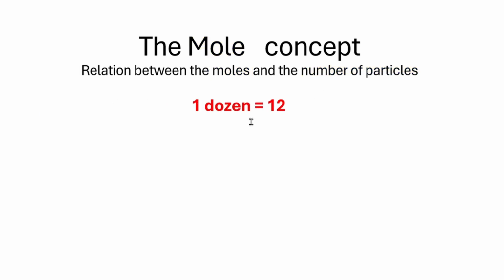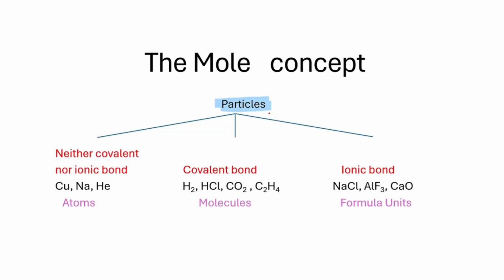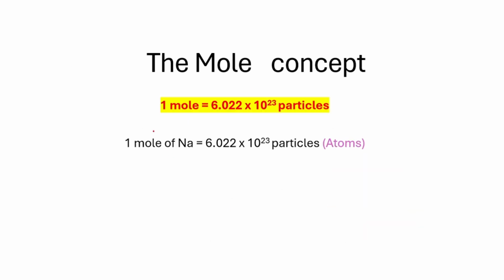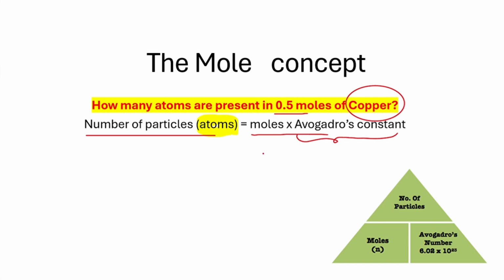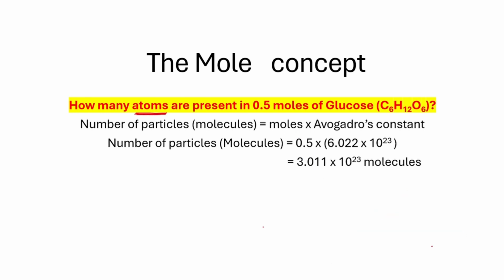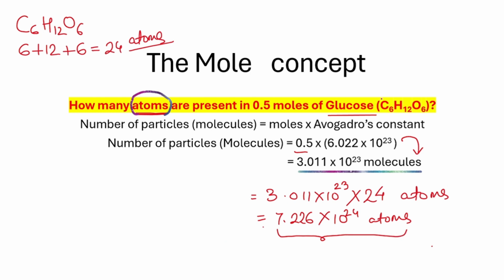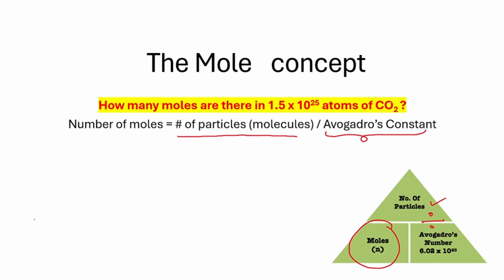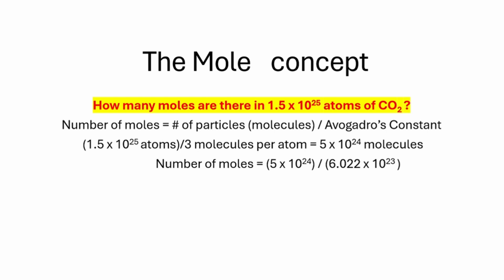The Mole Concept (Relation between Moles and Particles)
In this video, we dive into the mole concept and explore the relationship between moles, particles, and Avogadro’s number in a clear and easy-to-understand way. You'll learn what a mole represents in chemistry, why Avogadro's number (6.022 × 10²³) is crucial, and how to convert between moles and particles, including atoms, molecules, and ions. Through detailed explanations and example problems, this lesson will help you master the conversions and strengthen your understanding of one of the most essential topics in chemistry.